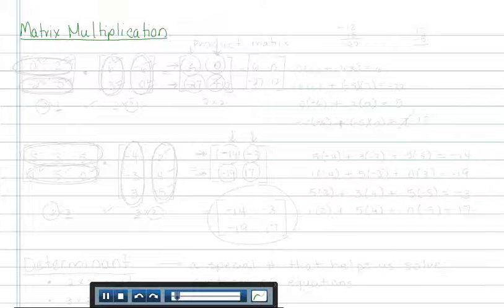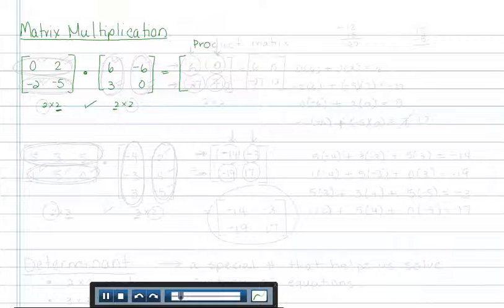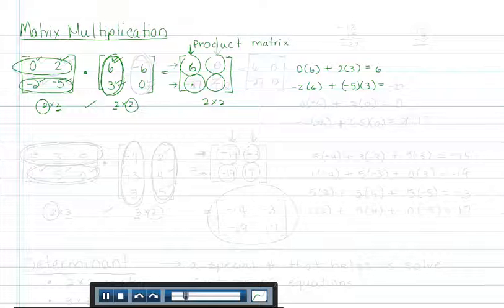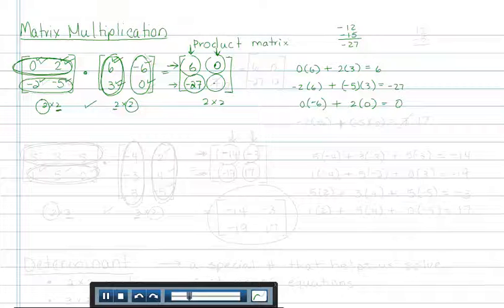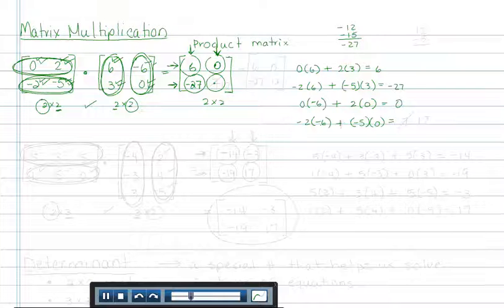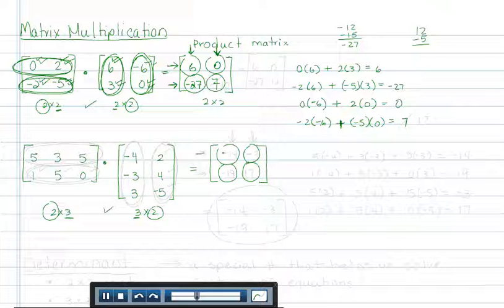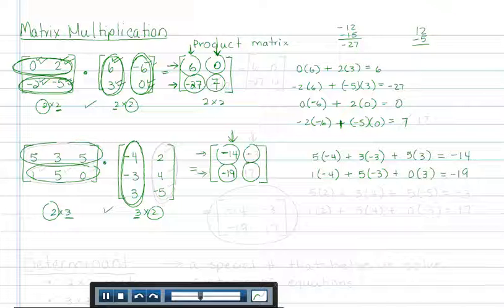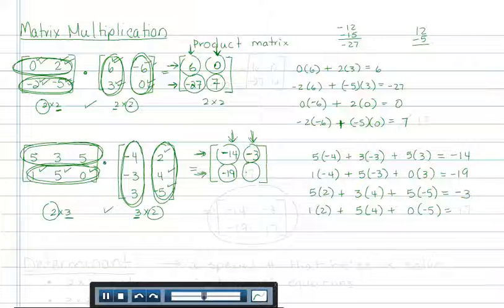Pencast M3.2 (part 1)